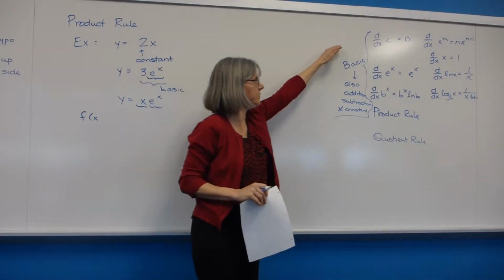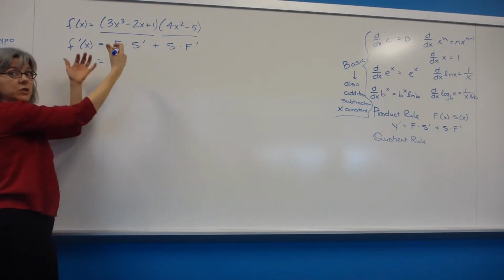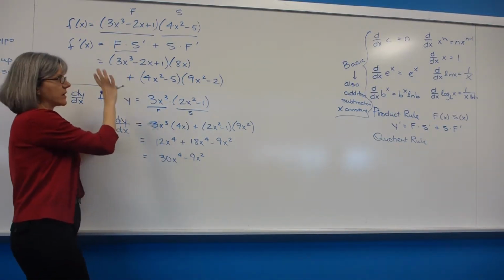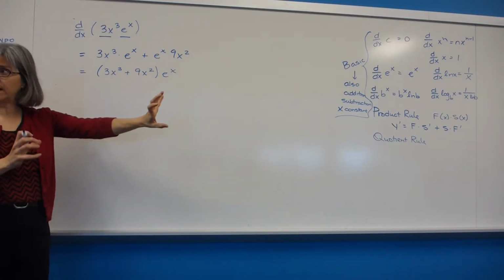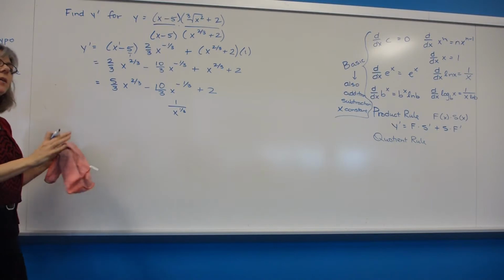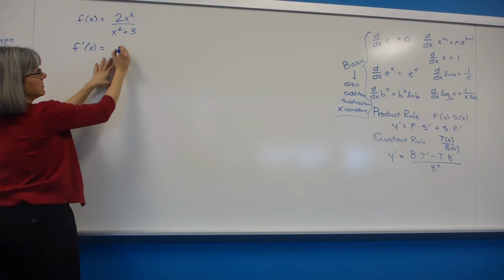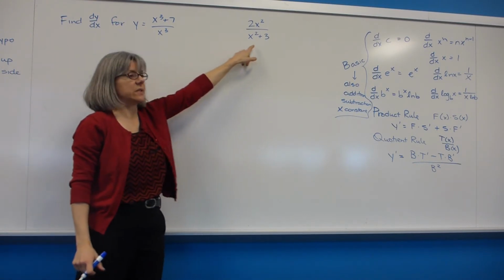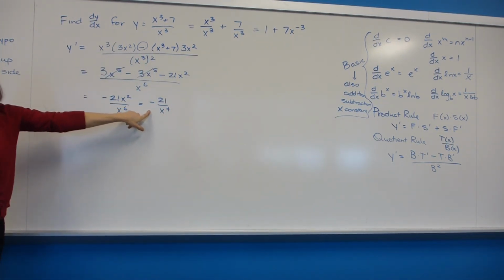MTH270 class - Feb 17 - Sec 3.2 - part A